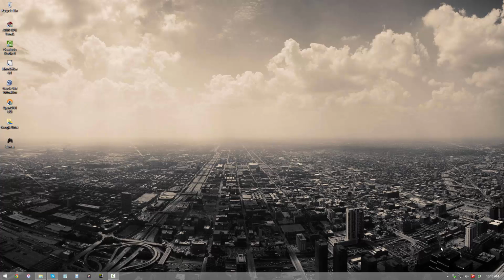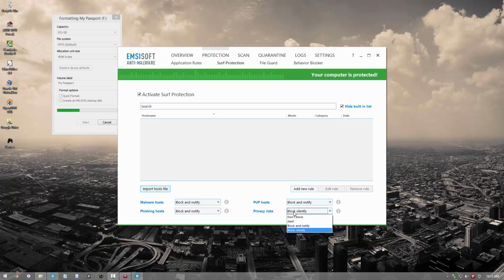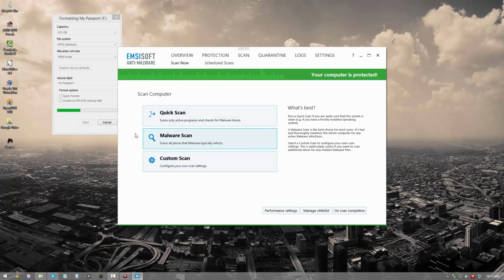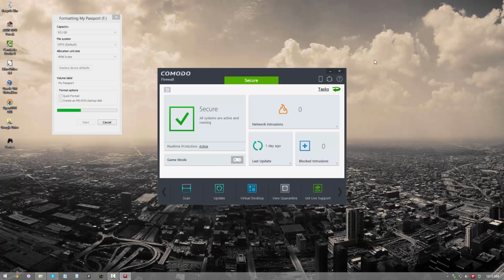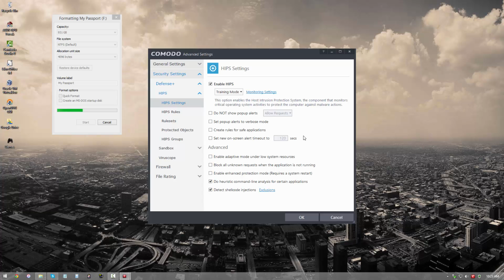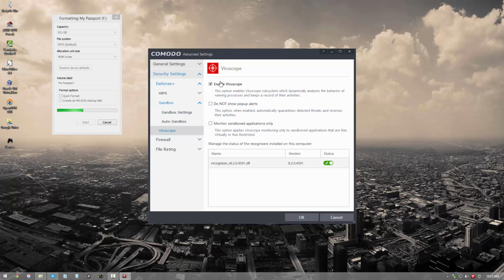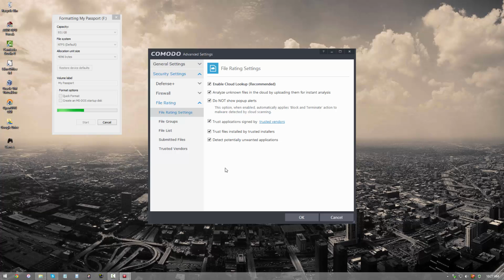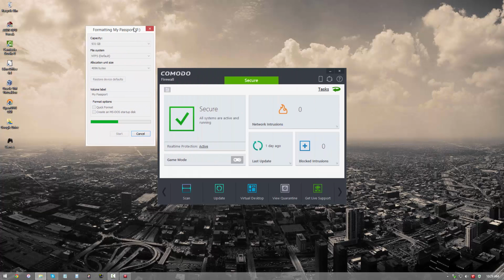My Security 2015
On a lazy Sunday morning, I bring to you a video explaining my Security configuration, and why I use it.